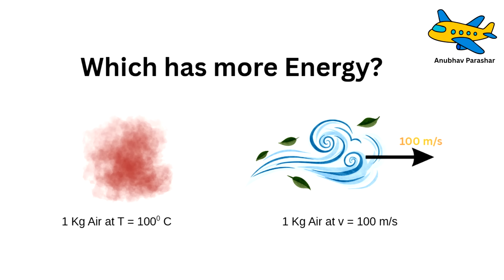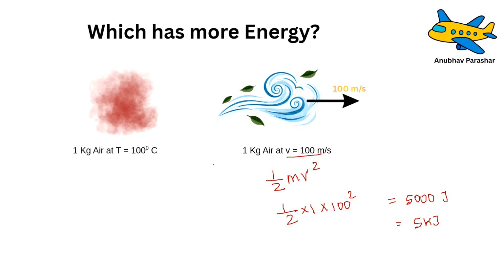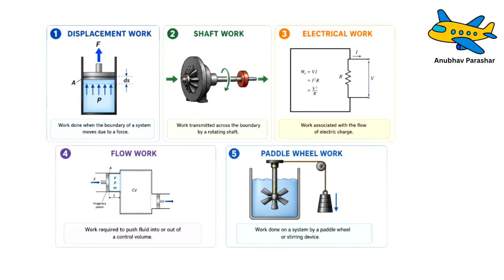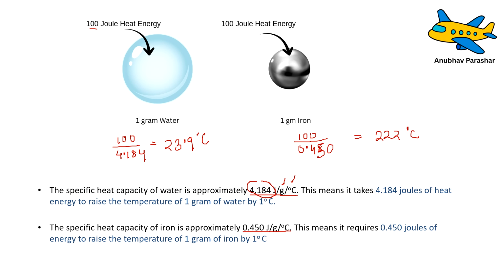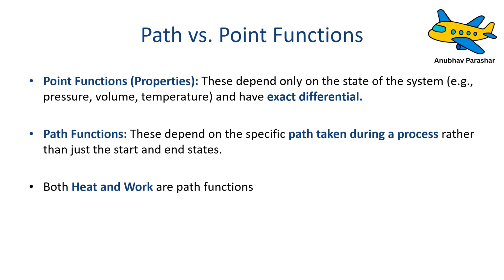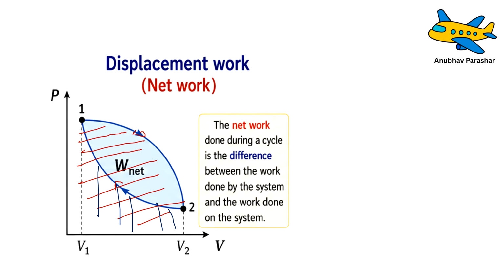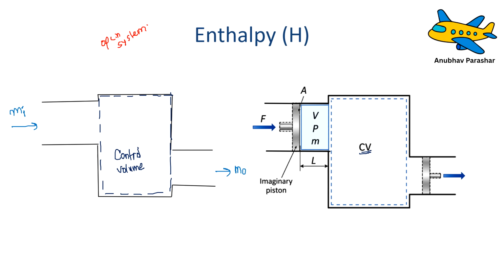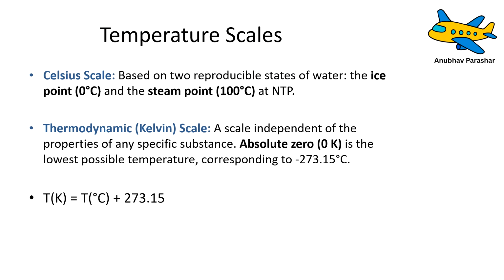Heat and Work || Basic Thermodynamics Chapter 2 || Jet Propulsion || Aerospace Engineering